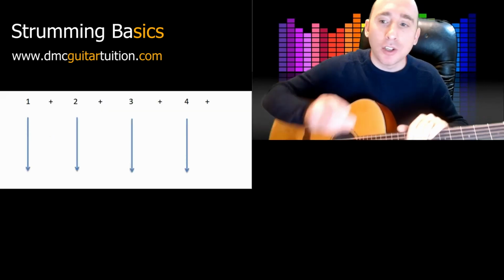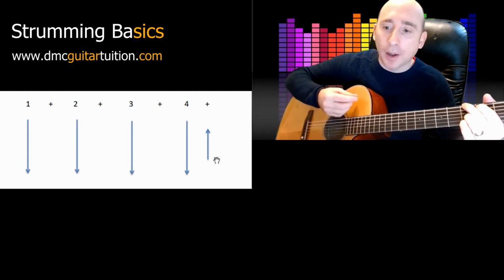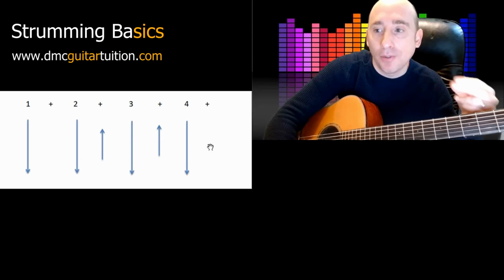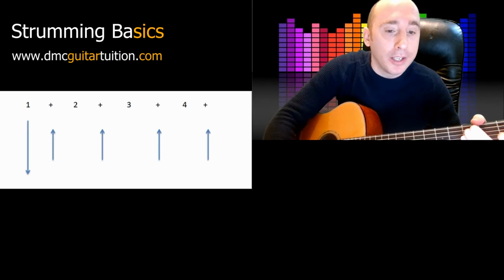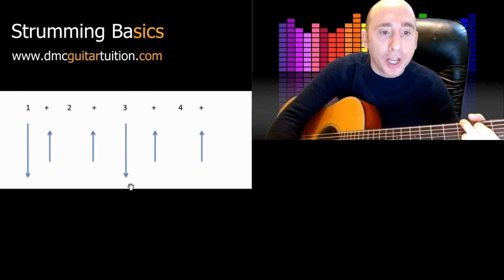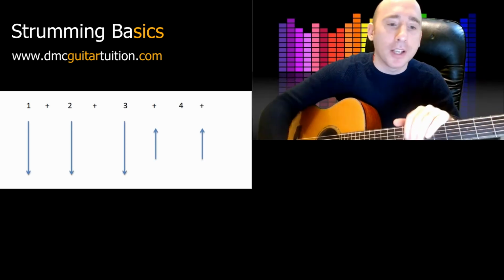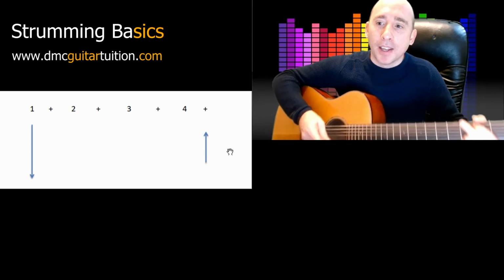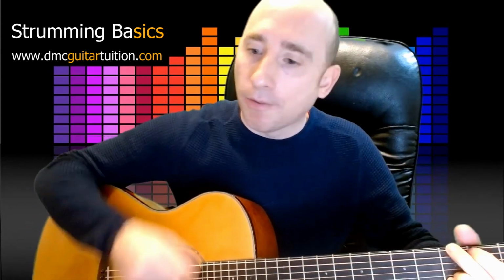Strumming Basics - For Beginner or anyone who is struggling to find constant good timing